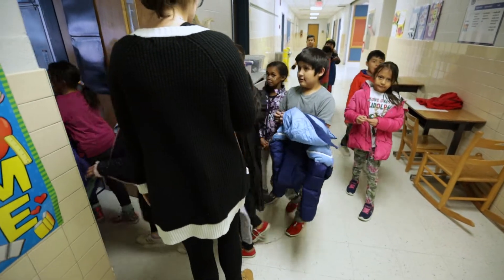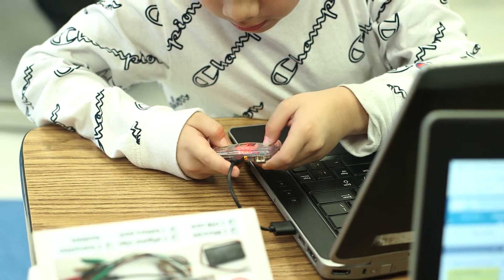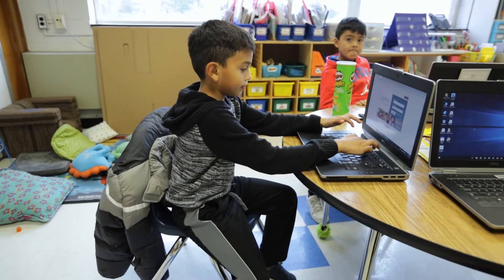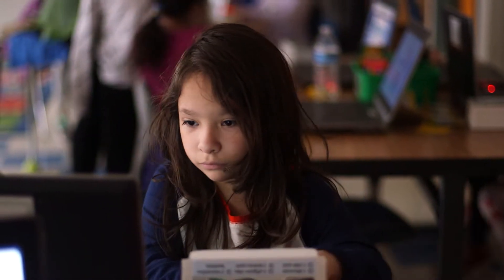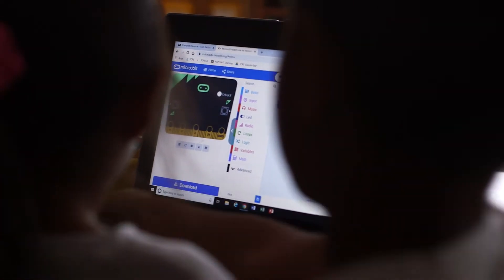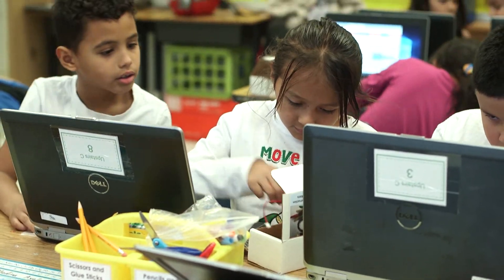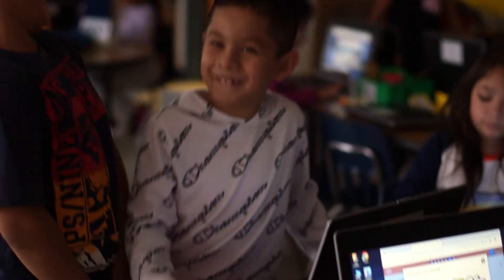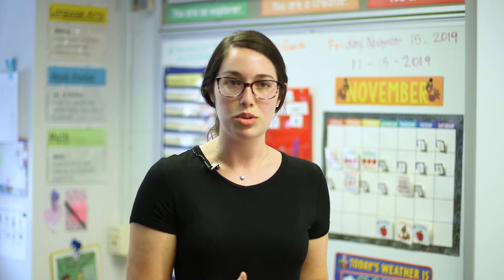Rolling the Dice at Annandale Terrace ES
Students at Annandale Terrace ES are getting hands on STEAM experience using micro:bits. Micro:bits are tiny programmable computers. On this day, students were coding to create dice, which they used to work on their math skills!